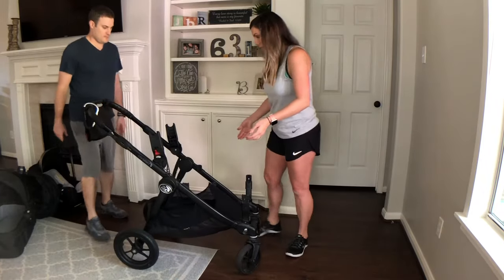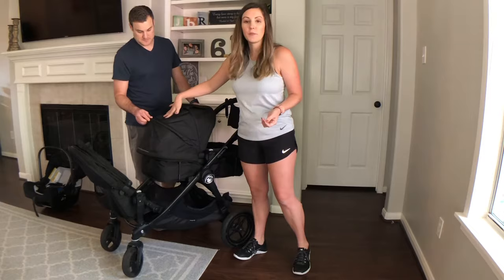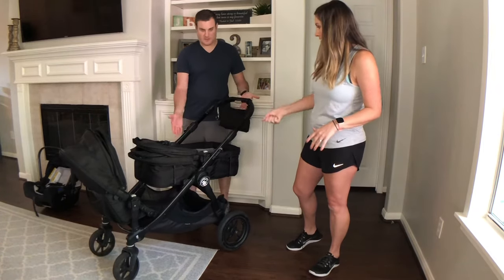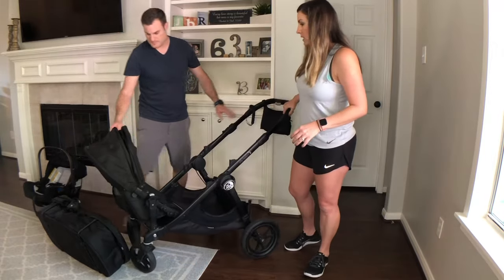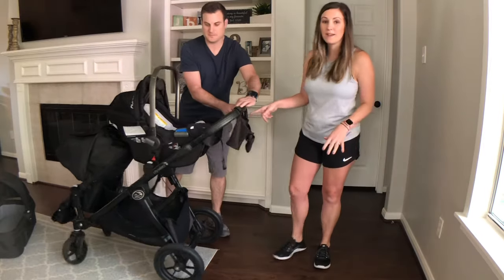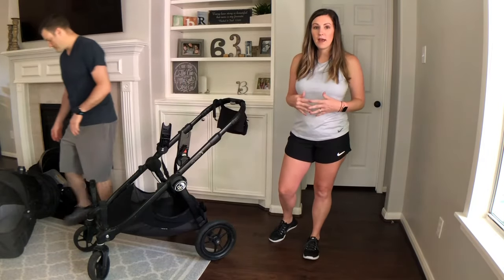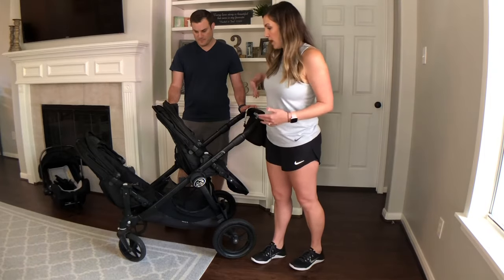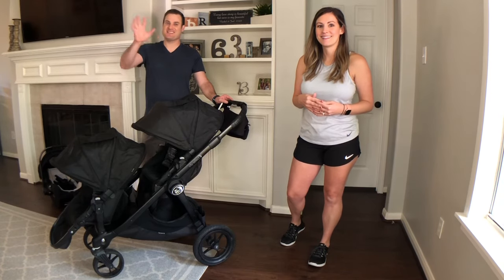CITY SELECT DOUBLE STROLLER REVIEW| BABY JOGGER CITY SELECT / STROLLER FOR MULTIPLE KIDS / QUICK TIP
The City Select Baby Jogger Double Stroller has made it much easier to travel or go places as parents of multiple kids. The City Select Double Stroller can carry them all, from infant to multiple older siblings!  With at least 16 different configurations, many accessory options and top of it all, it’s durability, this stroller is the best Double Stroller in our book.

Check out this video to see how we use the stroller and key accessories that make this City Select Baby Jogger Double Stroller worth it!

If you are considering this City Select Double Stroller for your new baby/babies we would like to say, CONGRATULATIONS ON YOUR NEW ARRIVAL(s)!!!  We have 3 kids and we know how exciting it can be!
If you like this video and would like to see more of our quick tips as parents of 3, click SUBSCRIBE and check out our other baby related videos; we have a few!

Remember, be happy, have fun and enjoy the season of life that you’re in!

Product Links: (Products May or May not be exact items or matches, please research)
Baby Jogger City Select Stroller
Baby Jogger
Baby Jogger Deluxe Pram for City Select 2 Stroller -
Baby Jogger Glider Board
City Select Double Stroller Rain and Wind Cover
Baby Jogger City Select Single Child Tray
Skip Hop Universal Stroller Organizer
The Original Mommy Hook
Universal Cup Holder by Accmor, Stroller Cup Holder, Bike Cup Holder, Large Caliber Designed Cup Holder
Baby Jogger Maxi-COSI/Cybex Car Seat Adapters for City Select and City Select LUX Strollers, Black

Thank you Amazon!